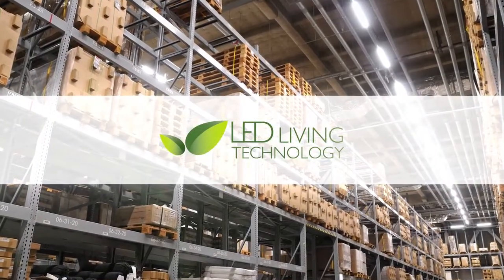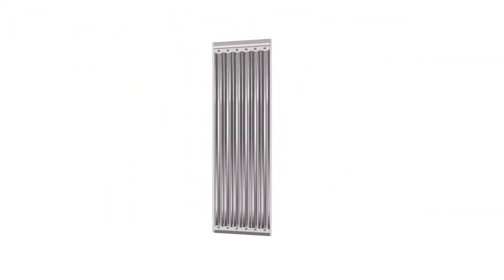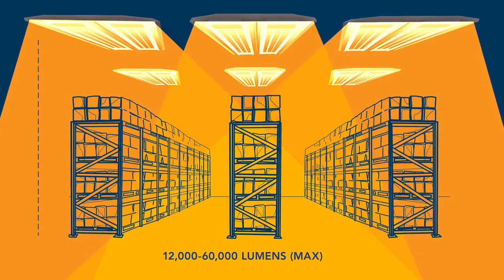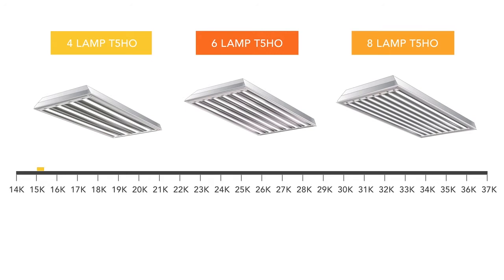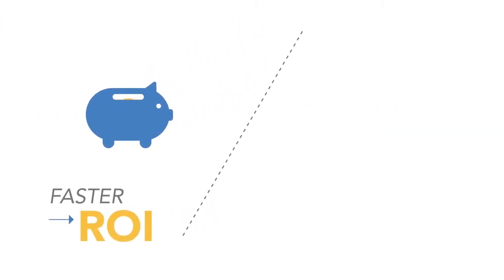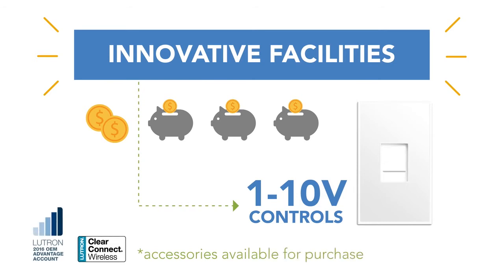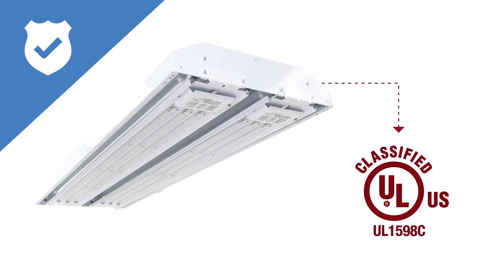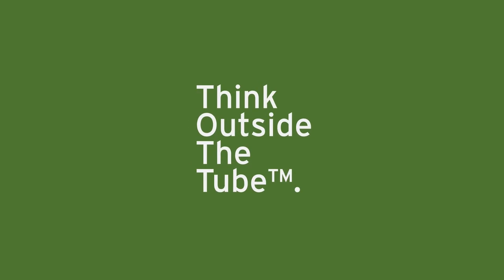Tfive Swing Up LED Retrofit Kit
LED Living Technology's Tfive Swing Up LED Retrofit Kit
Retrofits Standard or High Output T5/T8/T12
HIGH BAY FIXTURES.